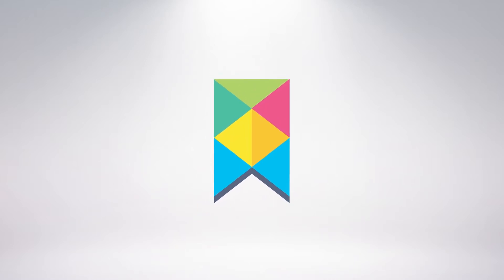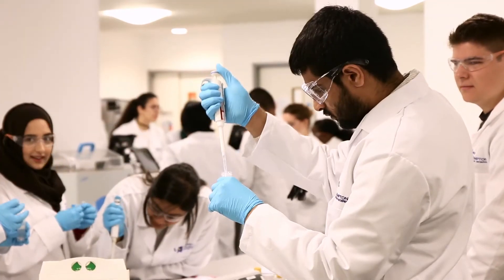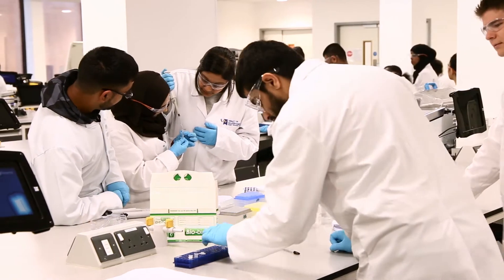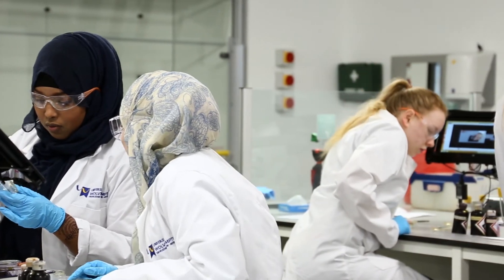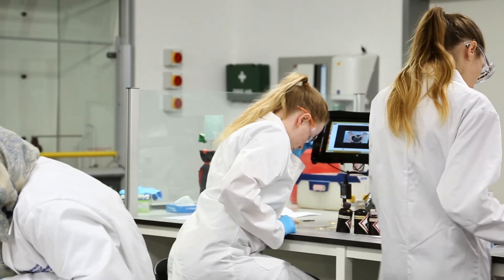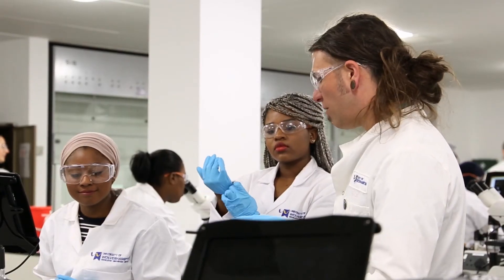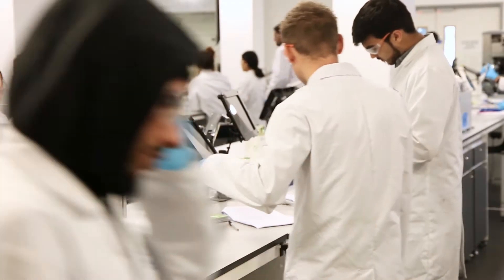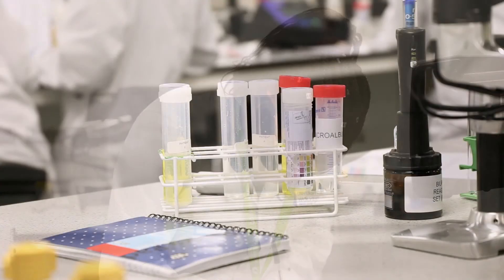Studying STEM - Biomedical Science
Find out about the Biomedical Science course here at the University of Wolverhampton.

For more in-depth information, follow this link to our course finder